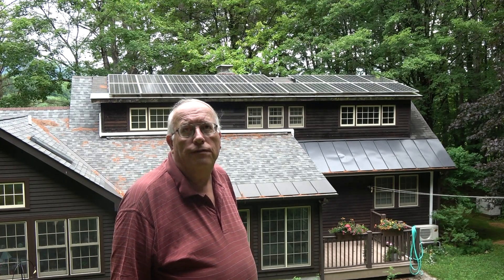How a Shaftsbury VT Homeowner Saves on his Energy Costs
How Mike Day cuts down on his energy bill.

This video was shot and edited by Whit Feather for use by the Arlington Energy Committee and to raise awareness of Solar power's availability.